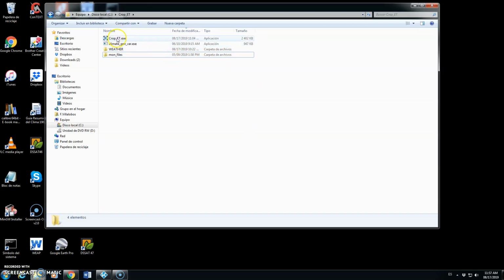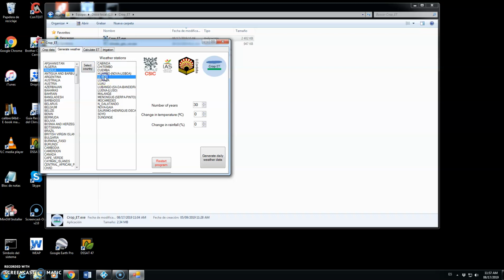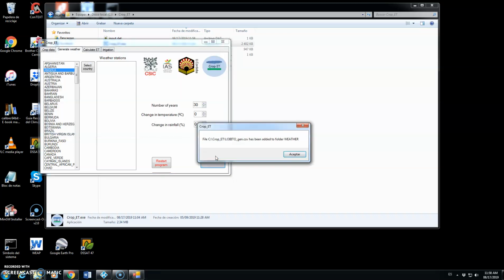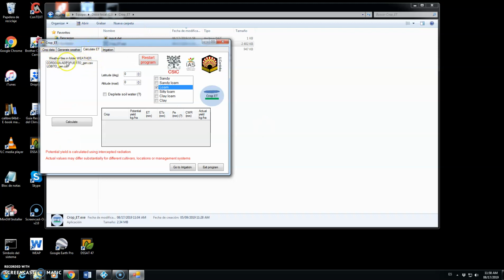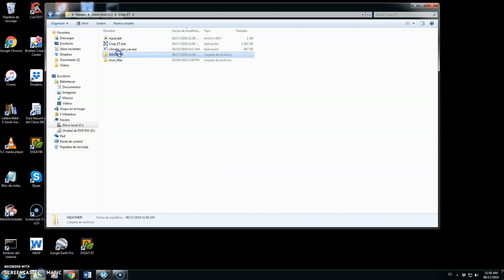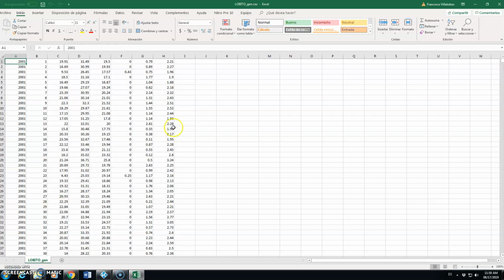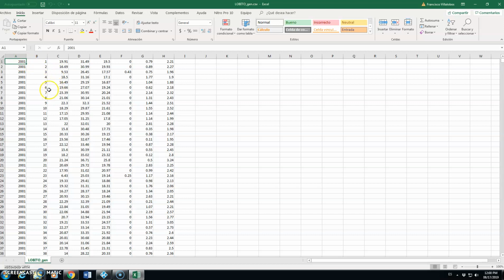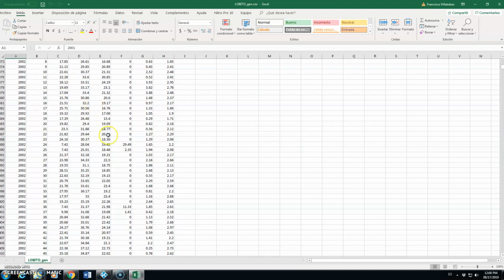tutorial crop ET 2 generating weather